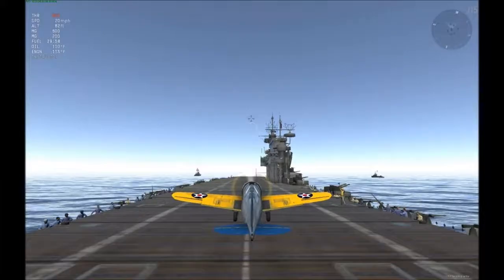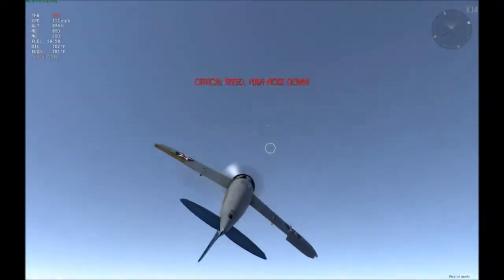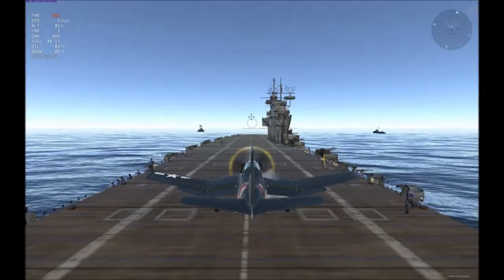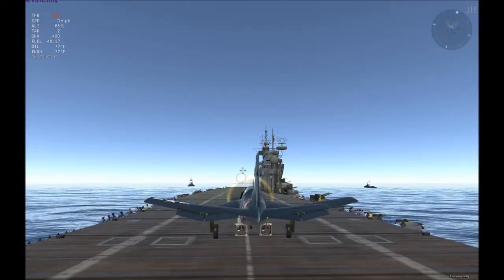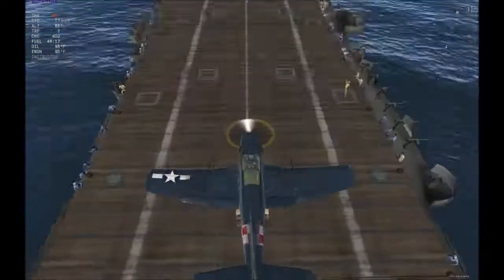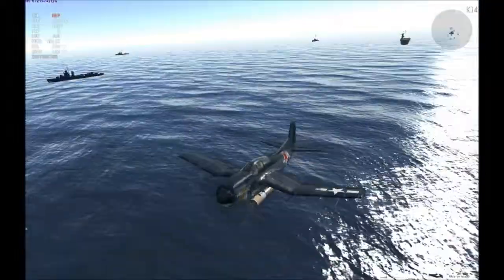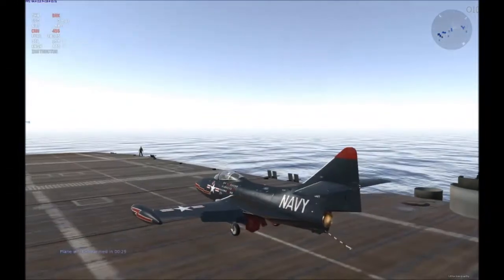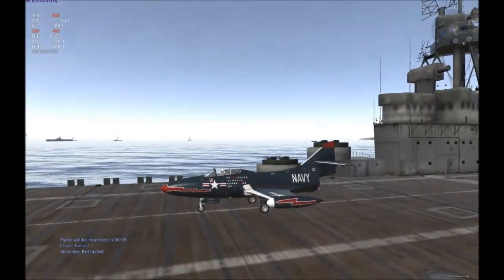War Thunder Techniques- How to Land on a Carrier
In this Techniques video, I play as some Naval Planes to teach you how to land on a carrier.

If you want to play this AWESOME MMO then click on this link and get 50 Golden Eagles!!! ( The Premium game currency )  :